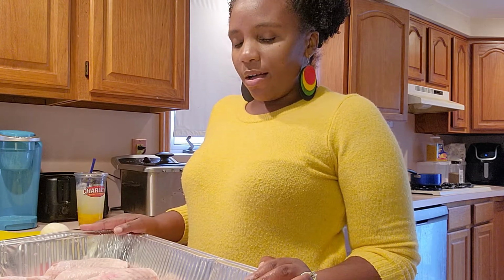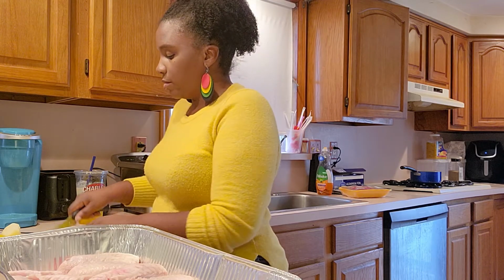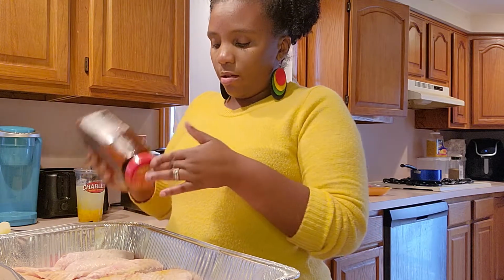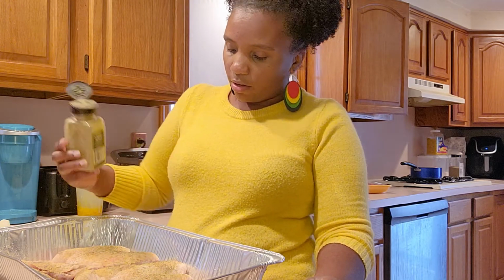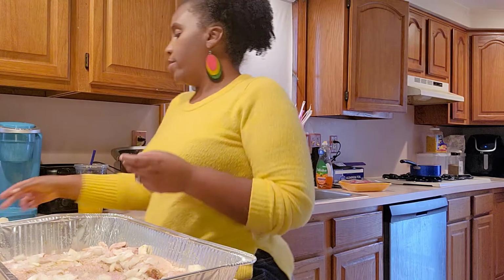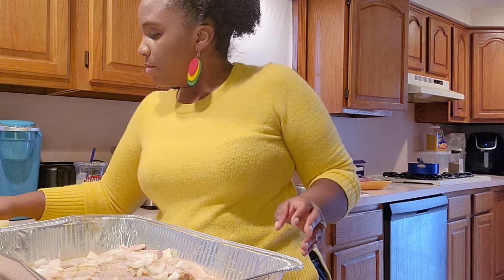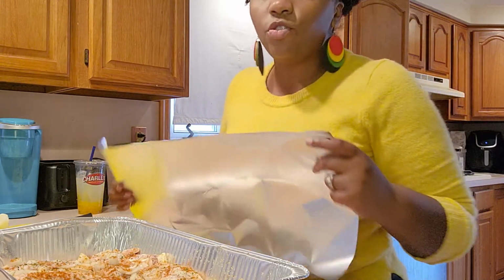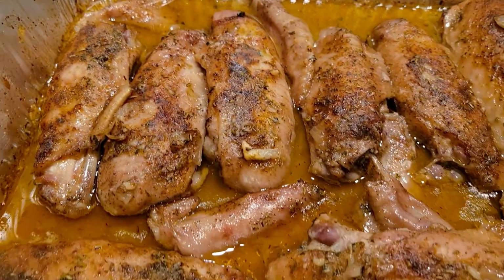Sunday Dinner- Baked Turkey Wings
Today I am baking turkey wings for our Sunday dinner.  I am going to show you a step by step tuturial on how to prepare these delicious and juicy baked turkey wings.  You will need the following ingredients for this recipe:

Turkey Wings
1 Sliced Onion
Margerine/Butter or Olive Oil
Seasoned Salt
Onion Powder
Garlic Powder
Sage Powder
Thyme
Rosemary
Black Pepper
Paprika (Original or Smoked)
Turkey Better then Boullion or Turkey Broth
Water

I hope you enjoy this easy and delicious recipe.  Let me know how you like it.